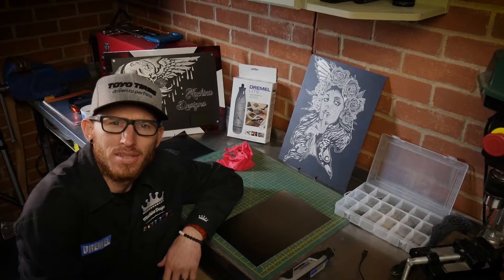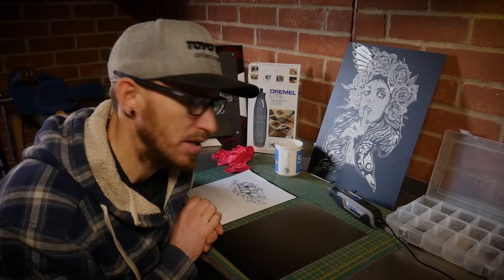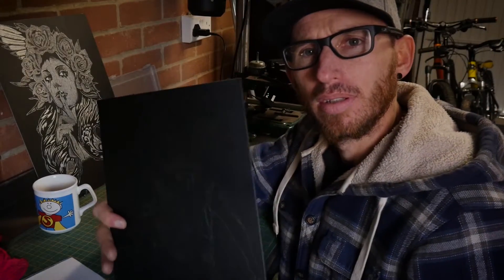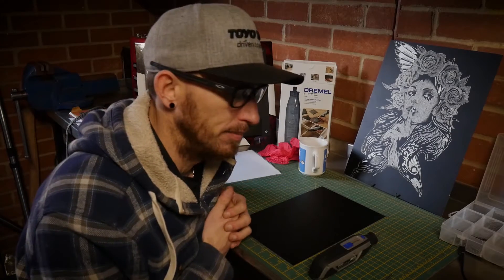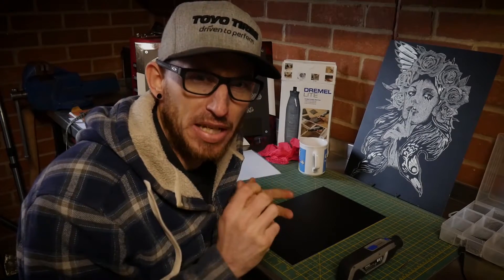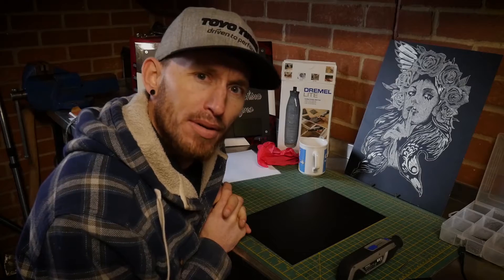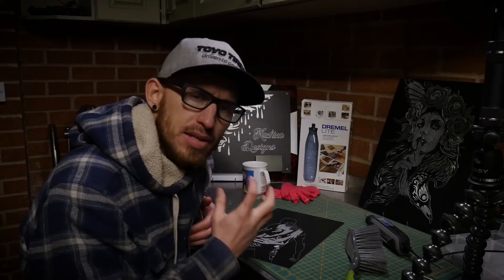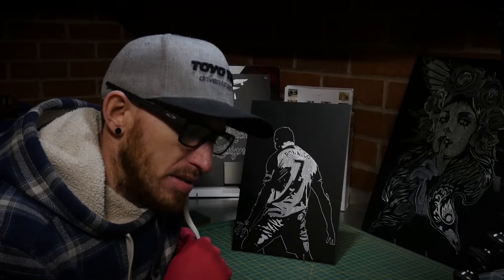Engraving with the New Dremel Lite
Testing out the Dremel lite and putting it through its paces with this christiano ronaldo engraving